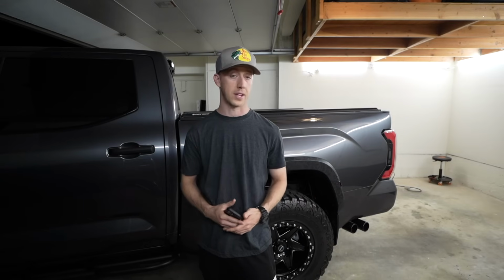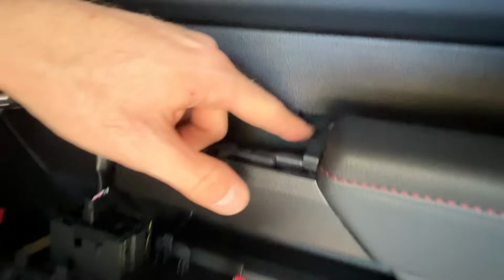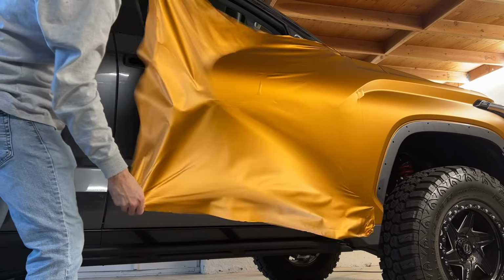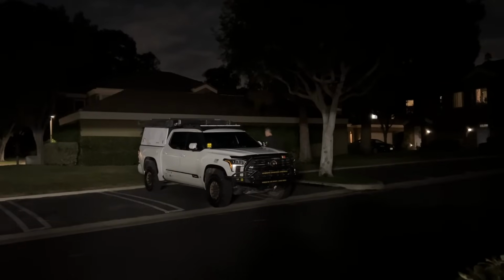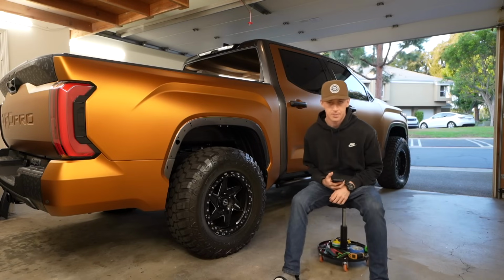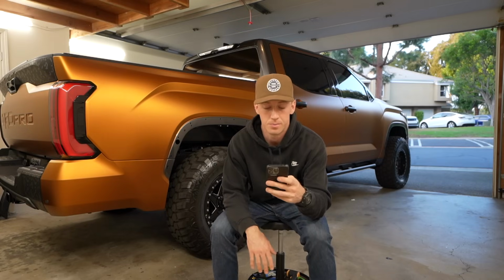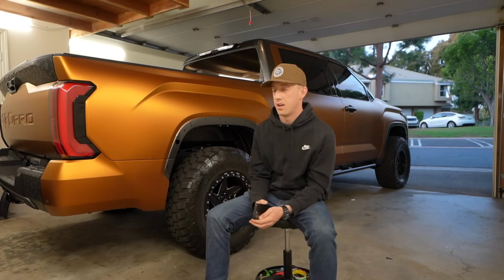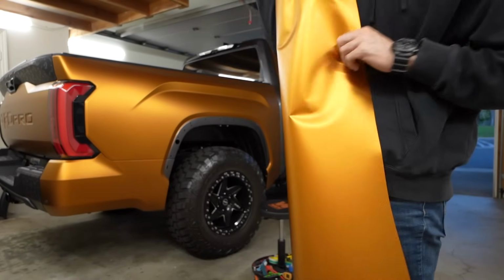Wrapping My TRD Pro PART 3!! (Reading The Comments)